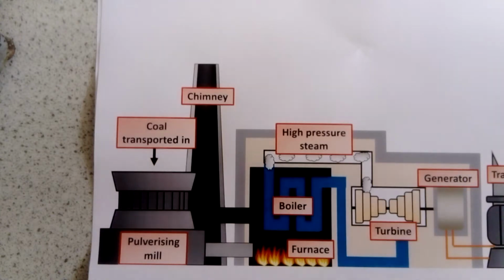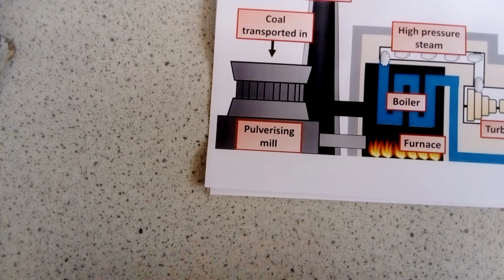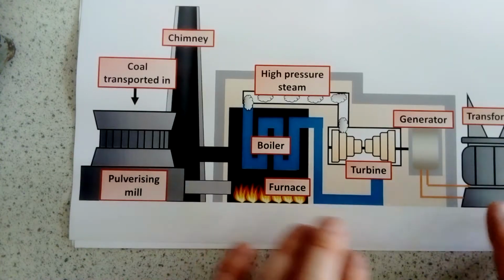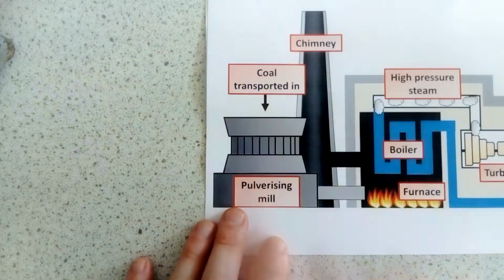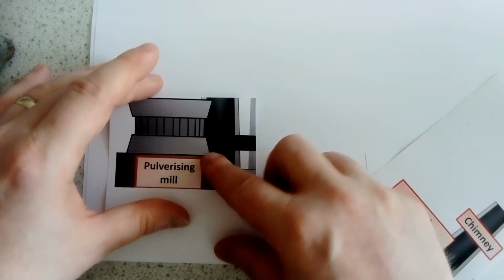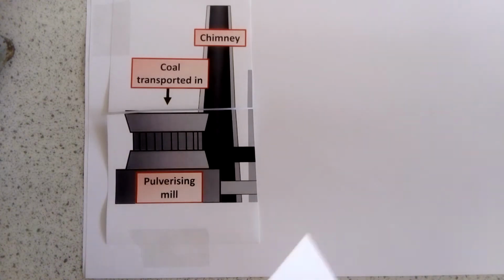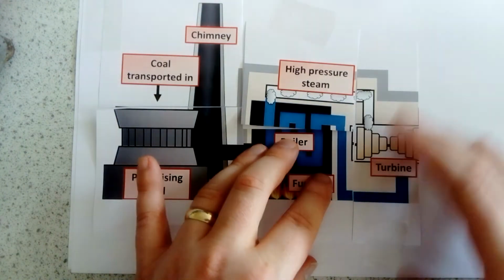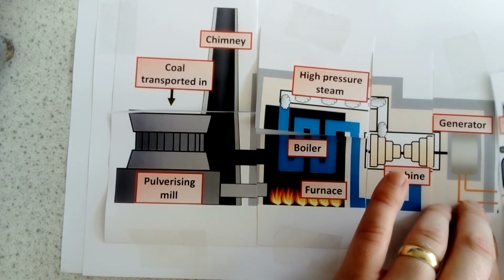Power station foldable